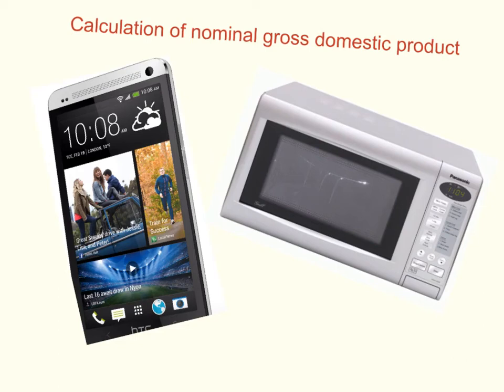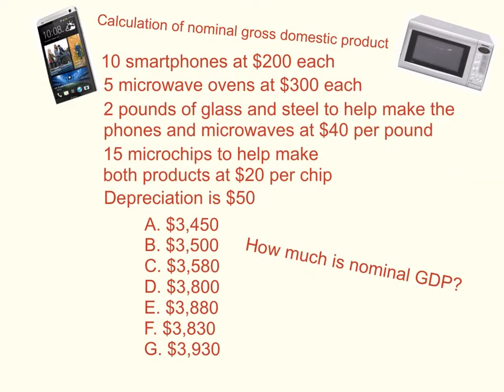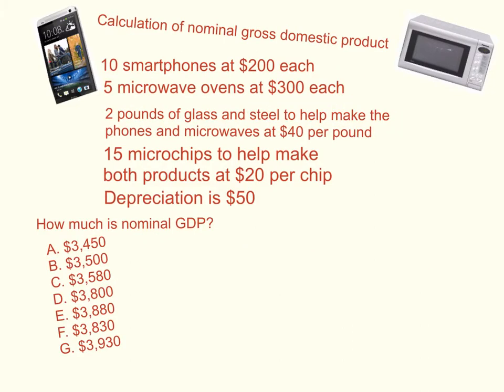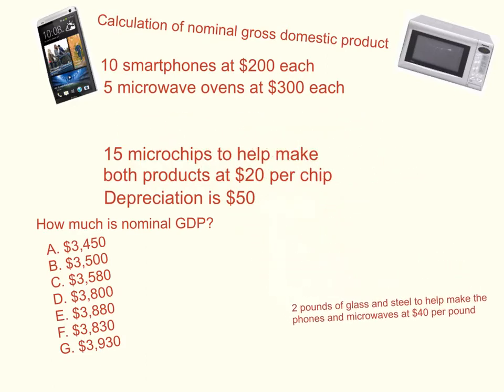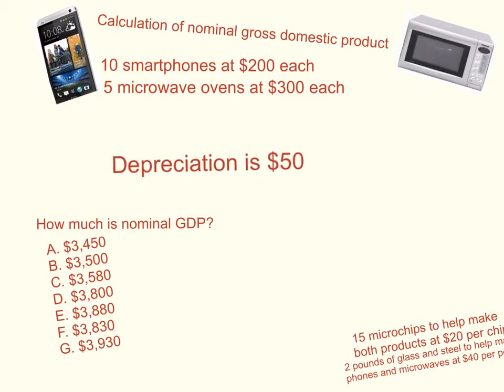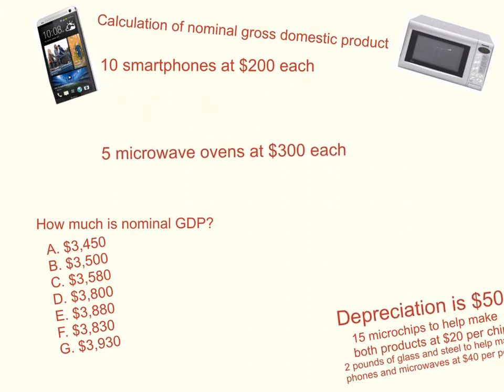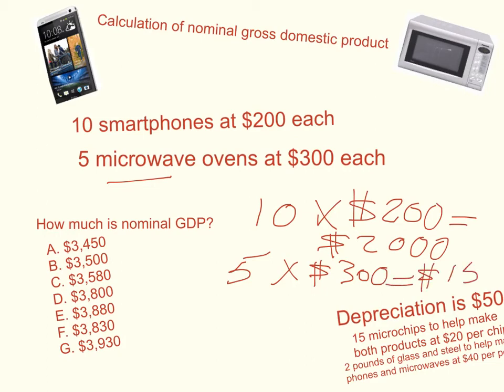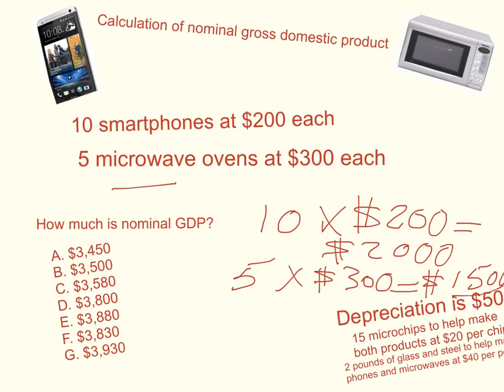Calculation of GDP expenditure approach smartphones and microwaves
Calculation of Gross Domestic Product using the expenditure approach. From unit 3, Principles of Macroeconomics by john bouman